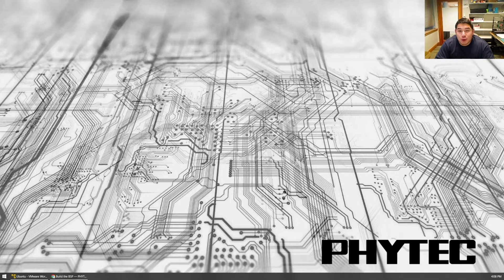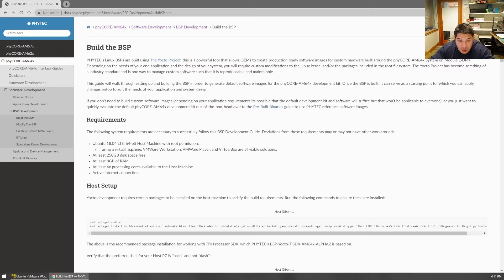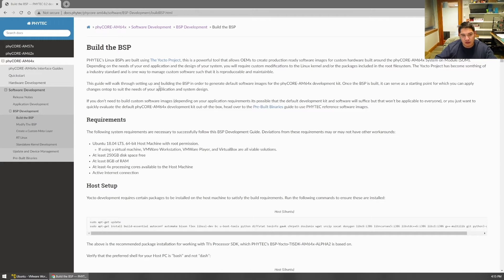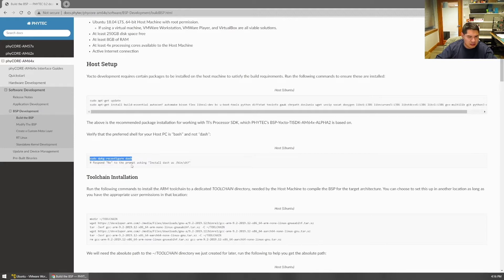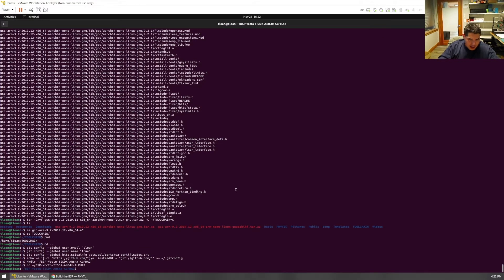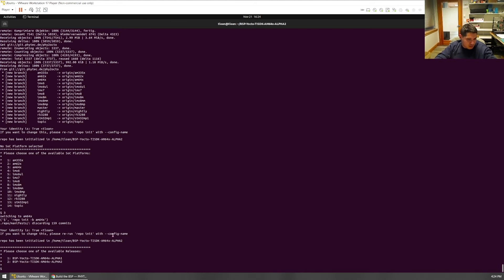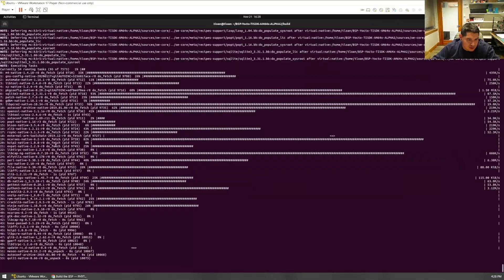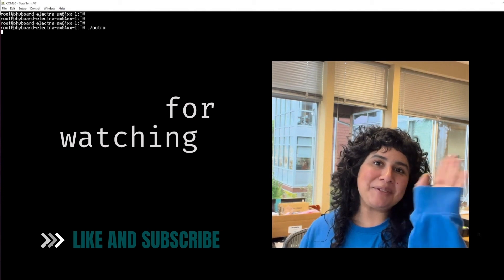Cafe Yocto - Building the phyCORE-AM64x Linux BSP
Welcome to Video 3 of Cafe Yocto: Building the BSP